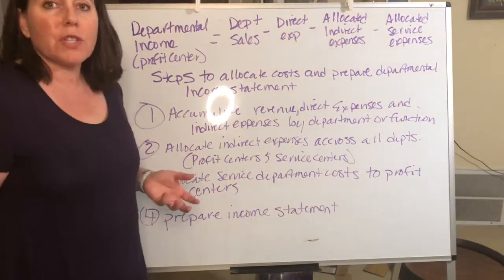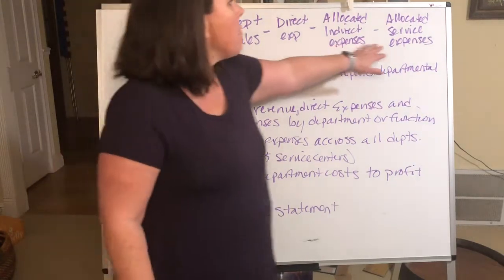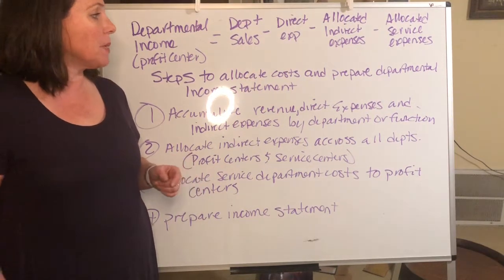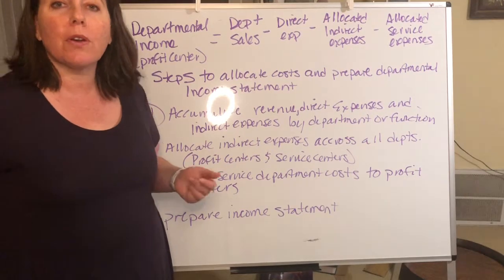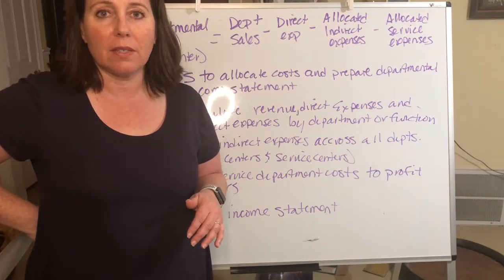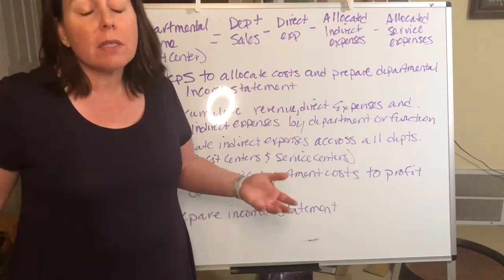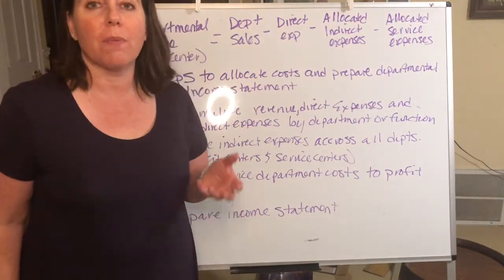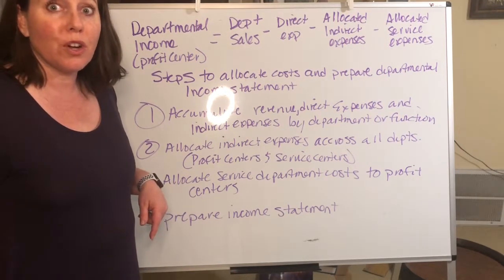Steps for allocating costs and preparing profit center income statements